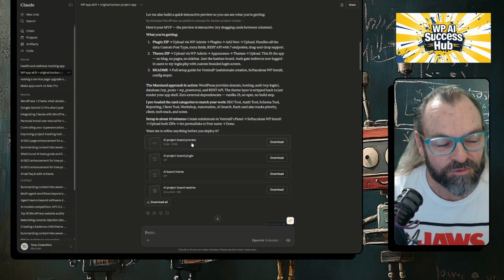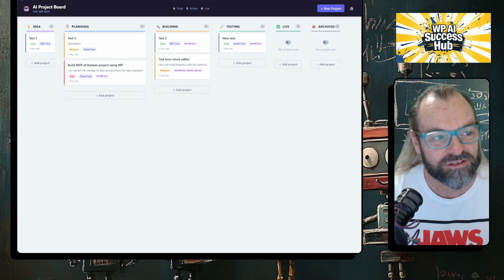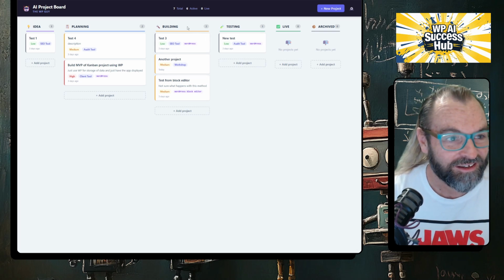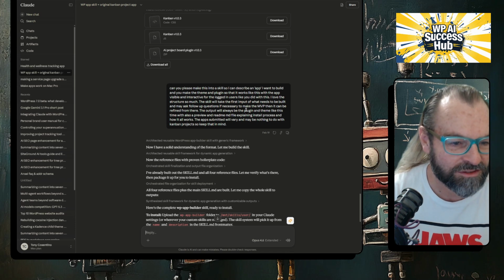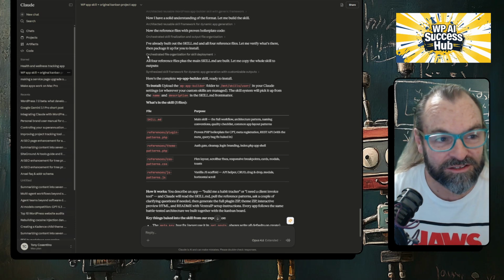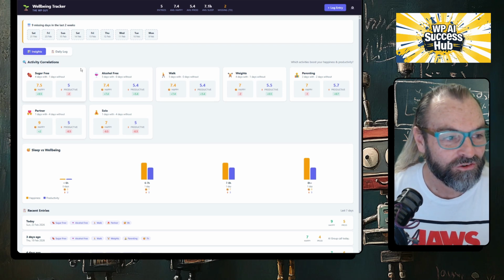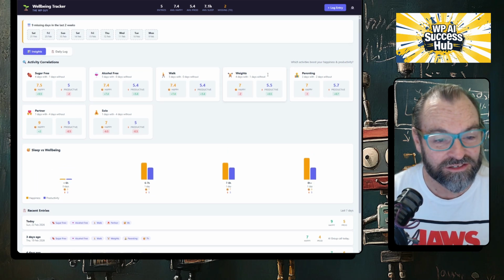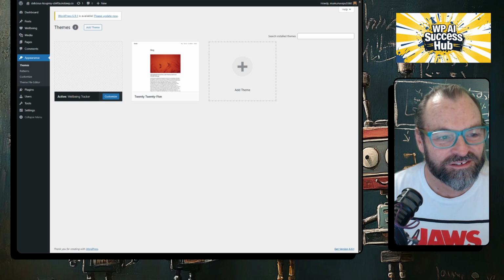WordPress Is Now an App Builder (And Nobody's Talking About It)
In this video, I show you how I used Claude AI to build fully functional custom apps — a project management Kanban board and a health & wellbeing tracker — all running on plain WordPress with just one plugin and one theme.
No external databases. No fancy SaaS subscriptions. No coding experience needed.
I then turned the entire process into a reusable Claude Skill so I can describe any app idea and get a ready-to-install WordPress plugin + theme delivered in minutes.
What I cover:

How Claude builds a complete WordPress app from a single prompt
The plugin + theme structure that makes it all work
A live demo of both apps
How I created a reusable Skill to build any app on demand
Why WordPress is the perfect low-cost app platform

🔗 Join The WP Success Hub to get the pre-made skill and start building your own apps: